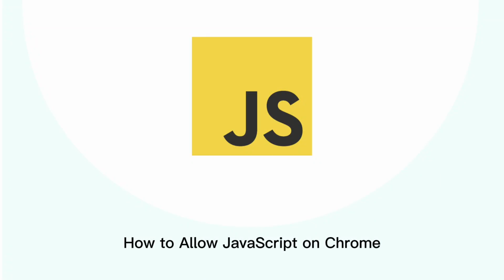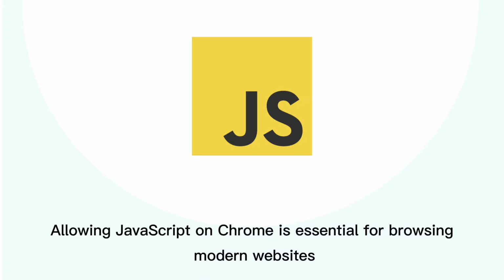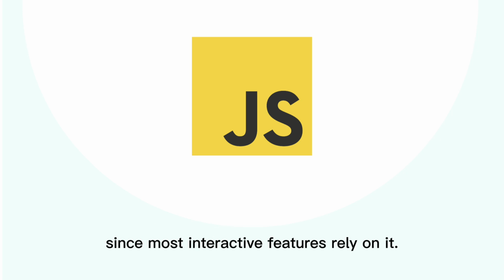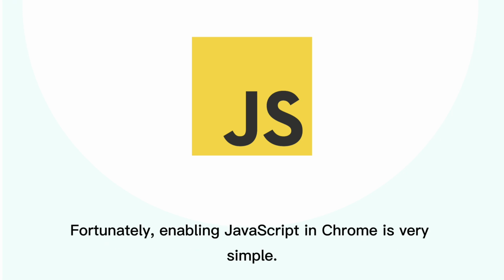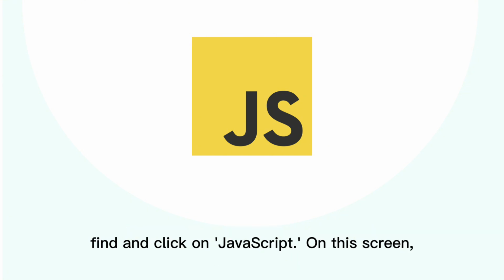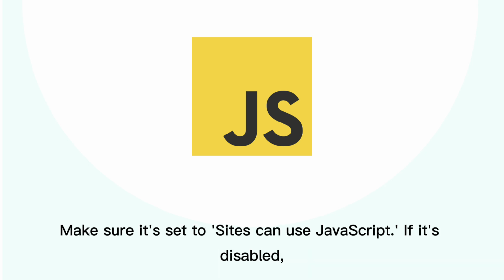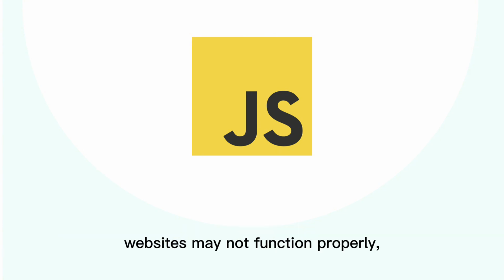How To Enable JavaScript In Google Chrome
Some websites and web apps require JavaScript to function properly. If your browser has JavaScript disabled, you might run into broken features or blank pages. In this tutorial, we’ll show you how to check and enable JavaScript in Google Chrome step-by-step. Whether you're a developer troubleshooting your own app, or a user trying to fix website issues, this guide makes it easy to find the setting and turn JavaScript back on. A quick and essential fix for a smoother browsing experience.